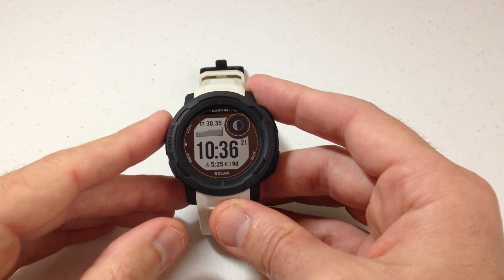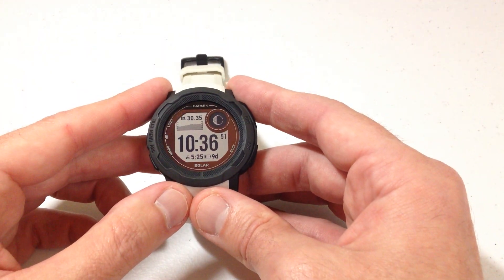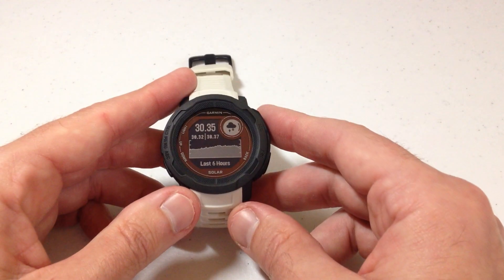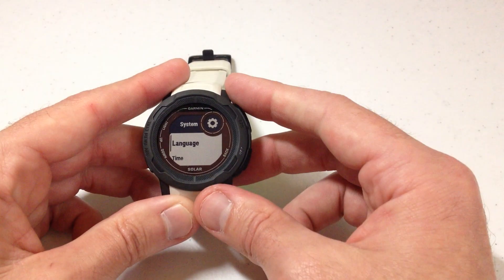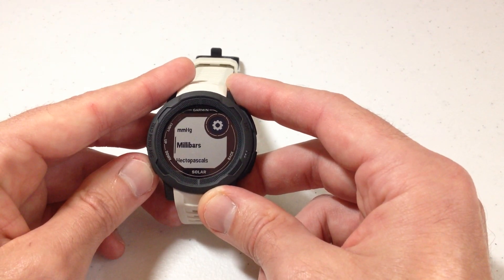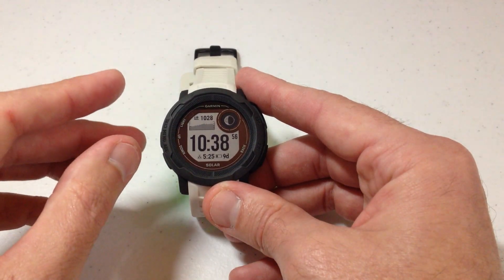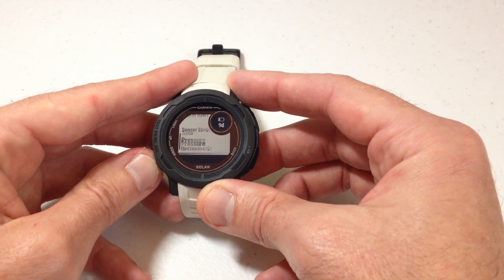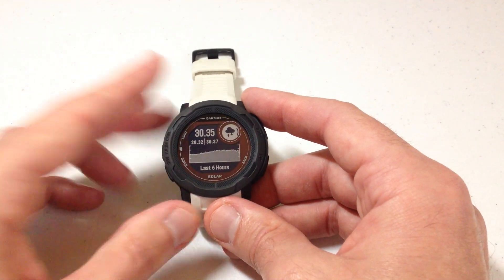Garmin Instinct 2 | Change Barometer Units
Garmin Instinct 2 - How to adjust the barometer units being displayed.